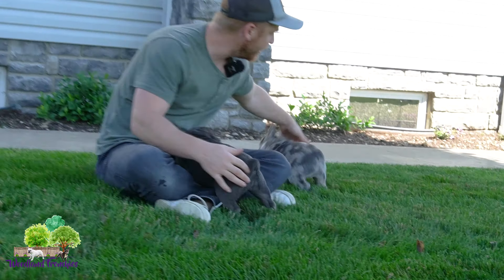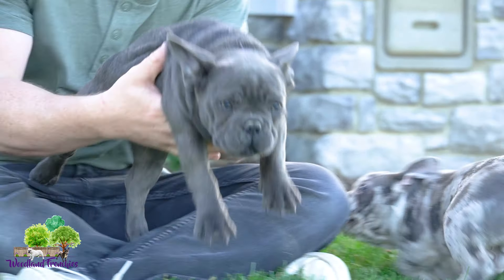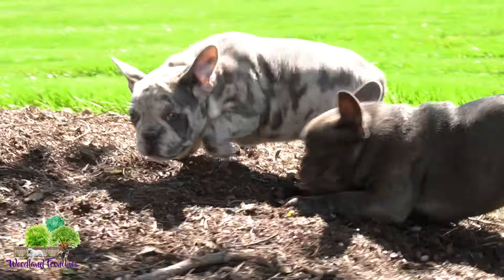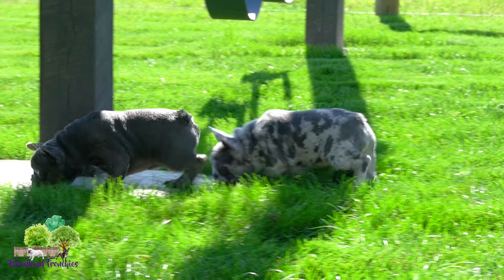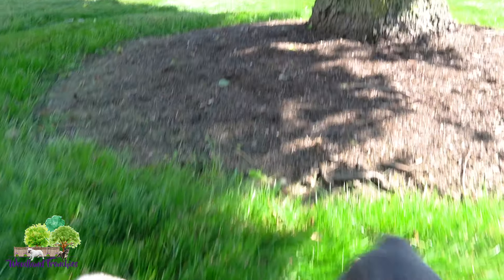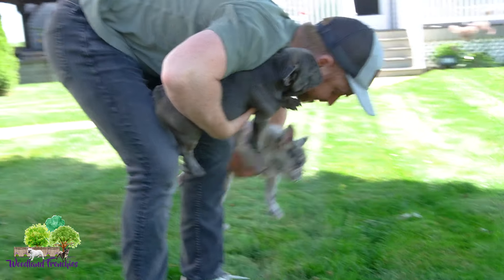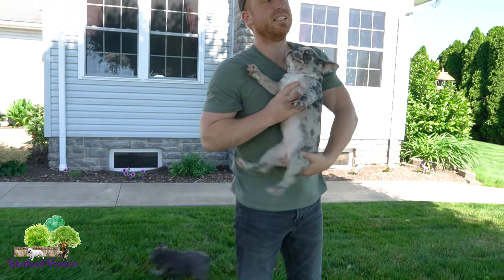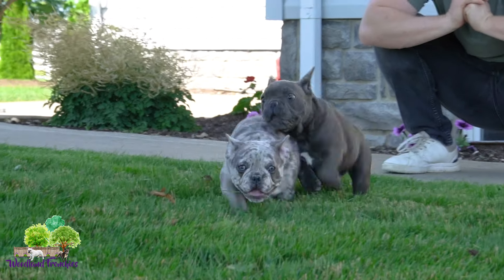Midnight and Bella The French Bulldogs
👉Midnight and Bella are available for adoption!